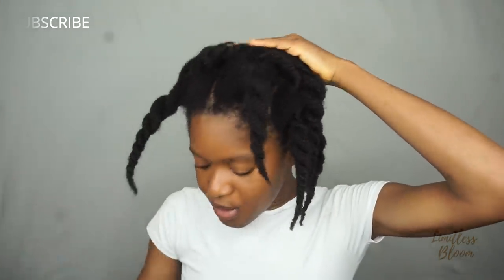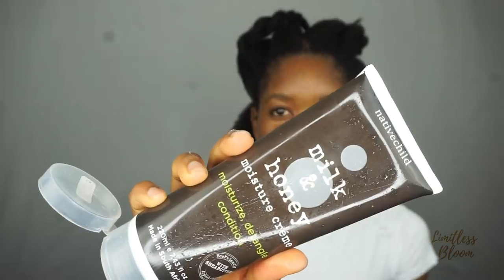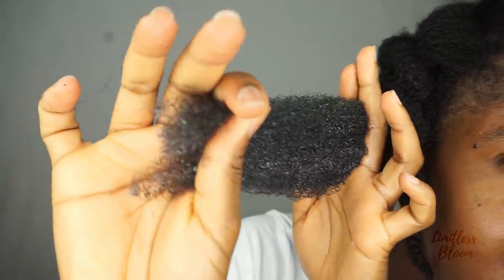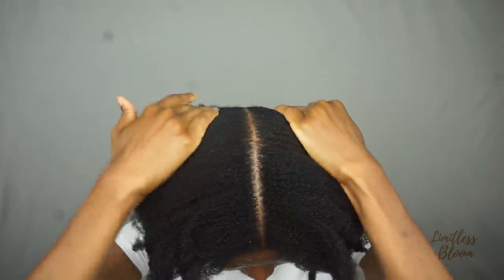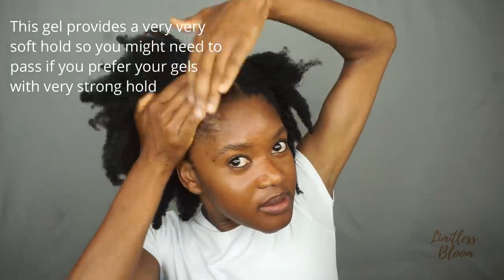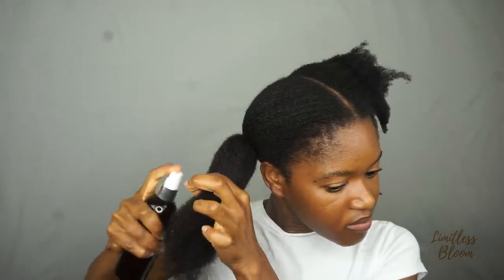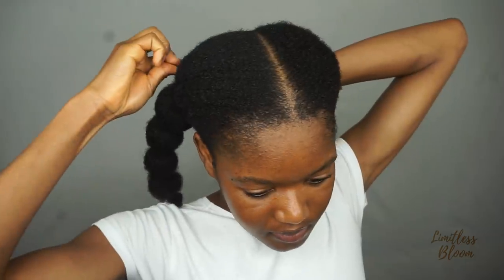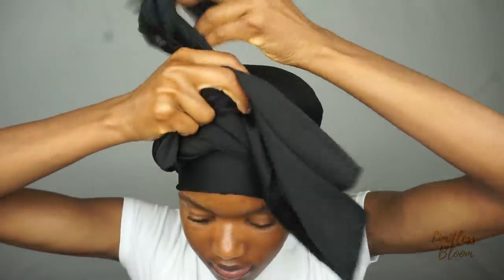Sleek Low Banded Ponytails | Easy and Quick Natural Hairstyles | Thick 4C Hair| Limitless Bloom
In todays video i show you one of my favourite quick easy and low maintenance protective styles (sleek low banded ponytails) for thick 4c natural hair using the banding method. This is also a good technique and style to use to achieve a heatless blowout look after takedown

Products used - coconut oil, @nativechild leave in conditioner, shea butter and castor oil

If you purchase through them, it will not cost you anything more, but I may earn some coins for referring you to whatever item(s) you purchase.  Thank you for your support.***